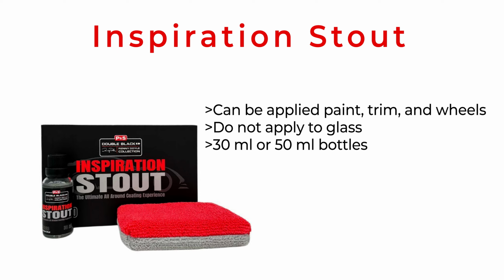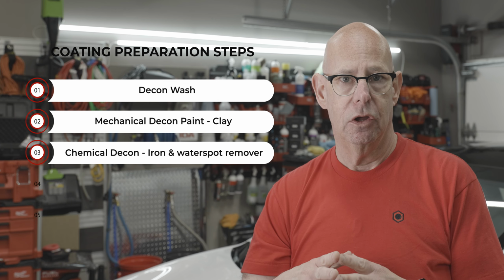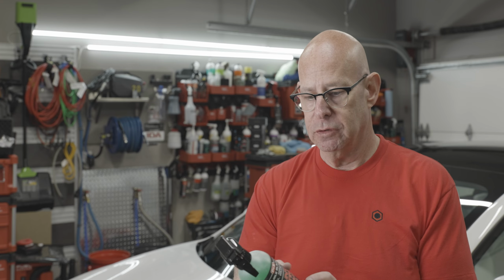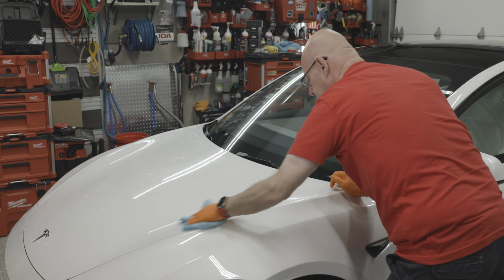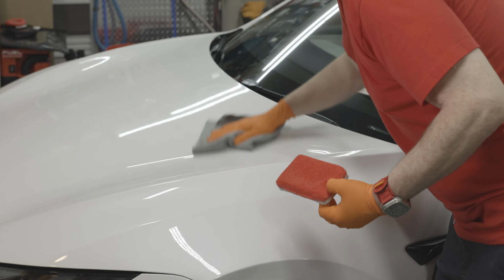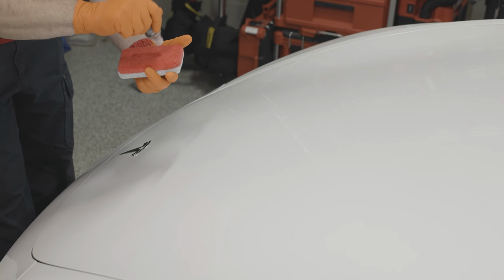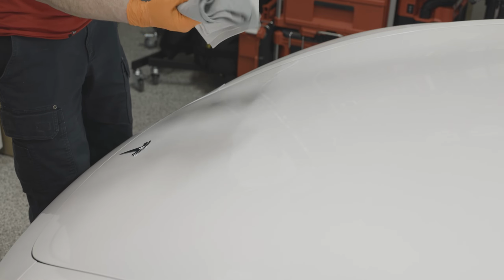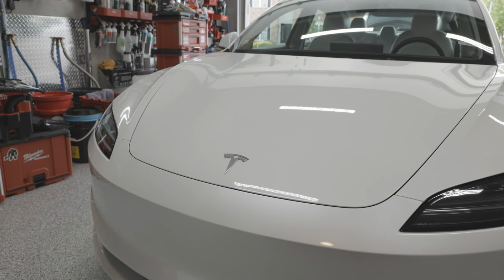Watch these tips and installation instructions BEFORE you try P&S Stout ceramic coating!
Are you interested in trying the new ceramic coating from P&S Detail, Inspiration Stout? In this video I’ll walk you through everything I learned during the P&S Stout training, including essential steps you must know for a successful installation. I’ll also share the one thing I would change along with all of the great tips I learned from the P&S Team.

🔗 P&S Inspiration Stout, 30 ml or Amazon
🔗 P&S Inspiration Stout, 50 ml or Amazon
🔗 P&S Paint Coating Prep (pint) or Amazon

🚘 For everything garage related, pressure washers, detailing products, lighting, Milwaukee Tools and more see my friends at Obsessed Garage

 ⏰ Timestamps
00:00 | Introduction
00:34 | Stout Overview
02:19 | Preparation Steps
07:33 | Application Process & Demo
15:37 | Installation Tips
16:31 | Aftercare
18:02 | Final Thoughts